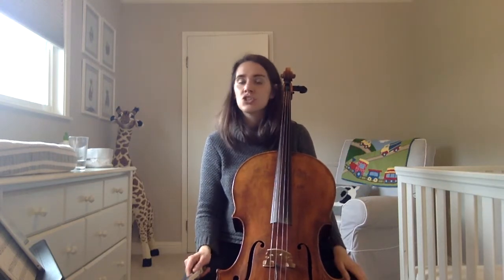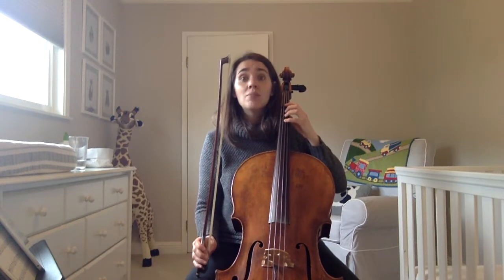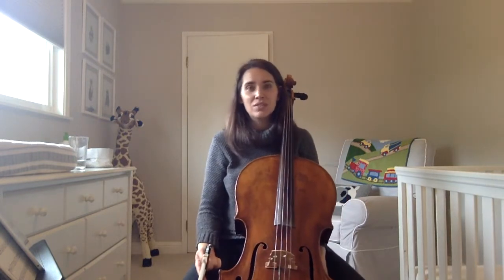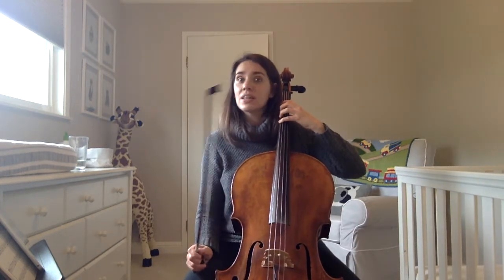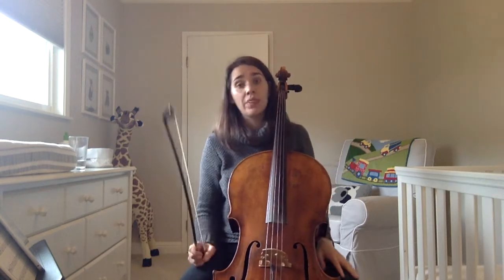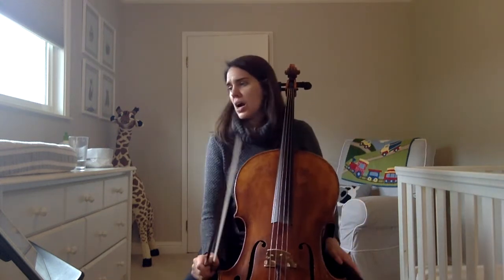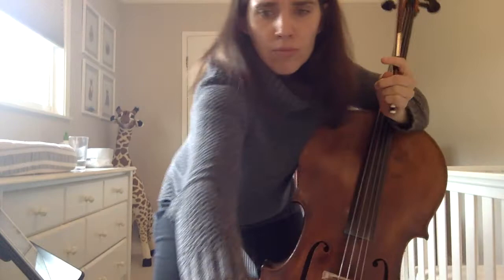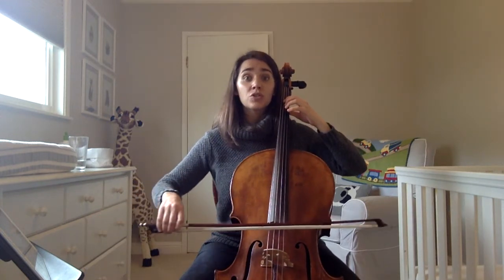ELMYO Cello - Lesson 1 Scales week 1, March 25